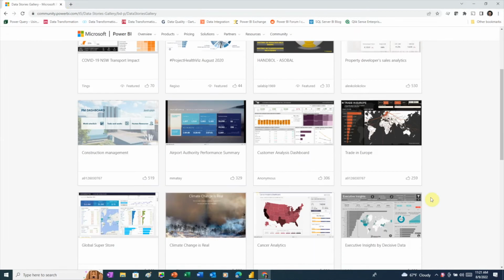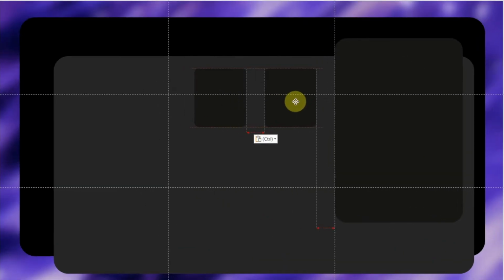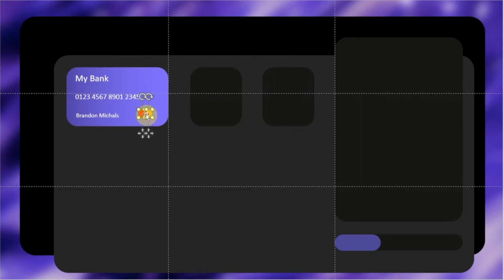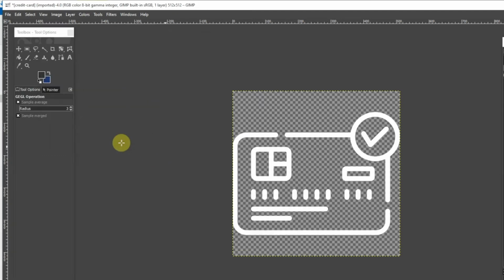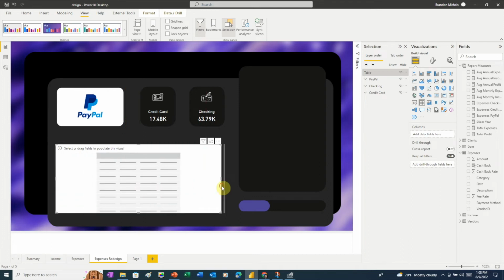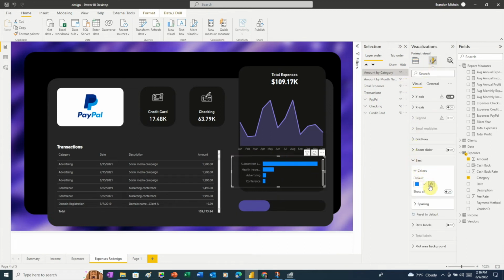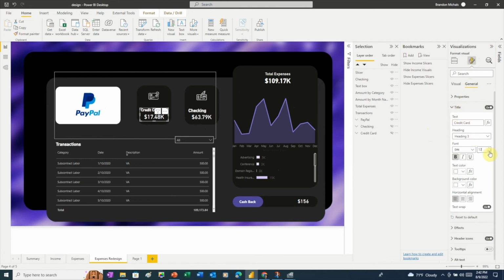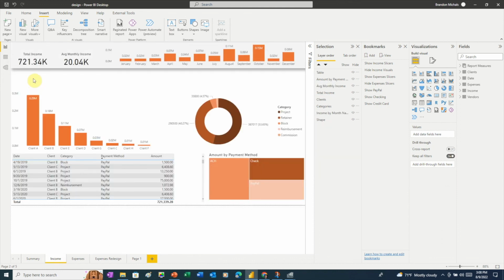Level Up Your Power BI Report DESIGN! Step-By-Step TUTORIAL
Learn how to improve your Power BI Report designs in this step-by-step tutorial.  You’ll learn:  how to find inspiration for your report design, how to create custom graphics, how to find icons and change them to match your report design, and how to create interactivity with bookmarks and actions to give your report an app-like feel.

QUESTION — Have a question about Power BI or how to get started as an entrepreneur? Post in the comments section of this video!

Our mission is to help entrepreneurs start and grow their businesses, find fulfillment in their work, and have a positive impact on the world around them.